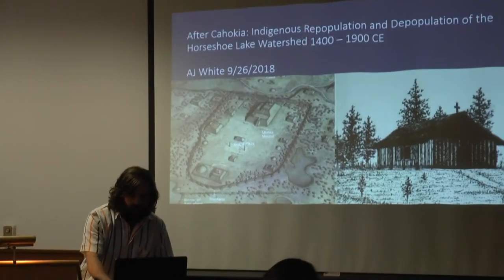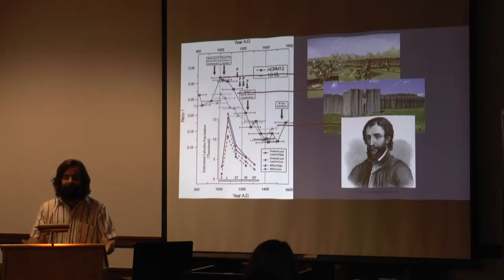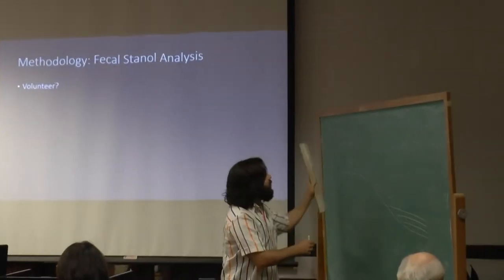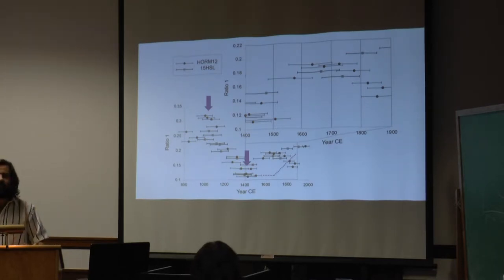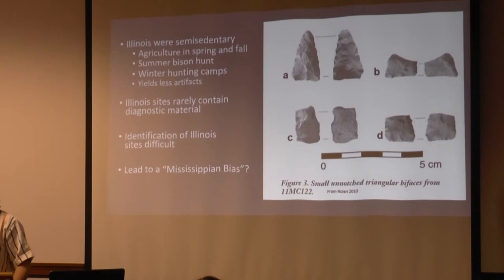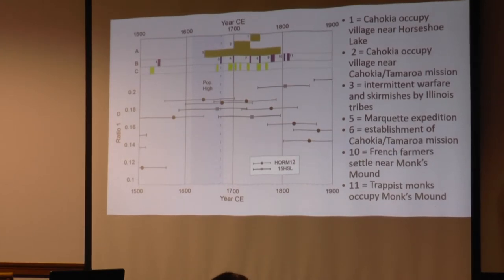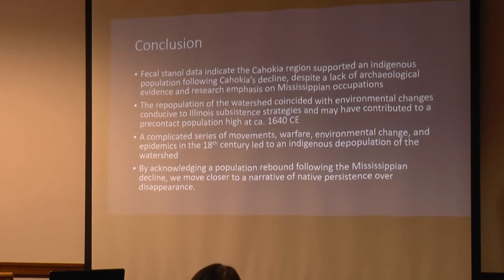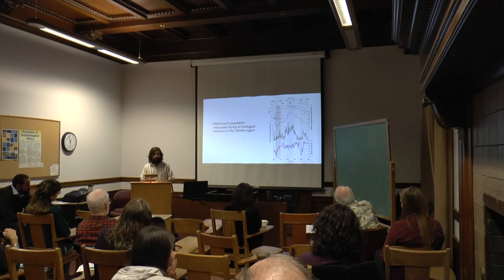2018-9-26 AJ White - After Cahokia: Indigenous Repopulation and Depopulation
After Cahokia: Indigenous Repopulation and Depopulation of the Horseshoe Lake Watershed 1400 – 1900 CE
Lecture: ARF Brownbag | September 26 | 12-1 p.m. | 101 2251 College (Archaeological Research Facility)
Speaker:  AJ White, Department of Anthropology, UC Berkeley
The dynamic population history of the Cahokia archaeological complex has received significant academic attention for decades, but the subsequent repopulation of the region by indigenous groups is poorly understood. This study presents demographic trends from a fecal stanol population reconstruction of Horseshoe Lake, Illinois along with information from archaeological, historical, and environmental sources to provide an interpretation of post-Cahokia (after 1400 CE) population change. Fecal stanol data suggest regional population rebounded by 1500 CE, a post-Cahokia population maximum was reached by 1640 CE, and population was in decline by 1750 CE. The indigenous repopulation of the area coincides with environmental changes conducive to subsistence practices of the Illinois. Regional depopulation corresponds to a complicated period of warfare, epidemics, environmental change, and movement in the 18th century. The recognition of a post-Cahokia indigenous population helps form a narrative of Native American persistence over Native American disappearance.